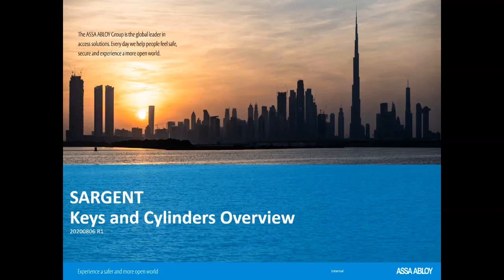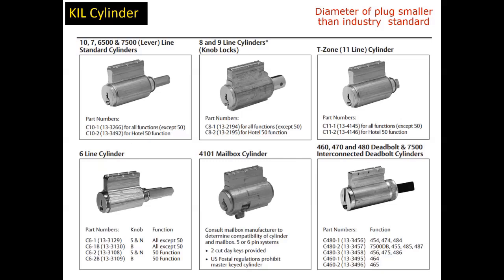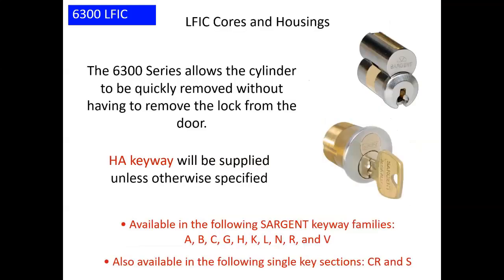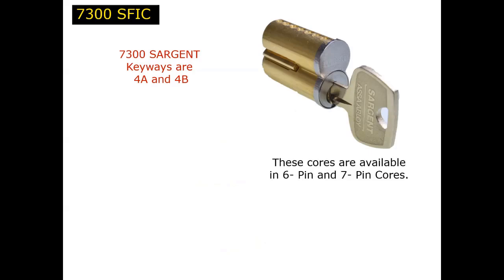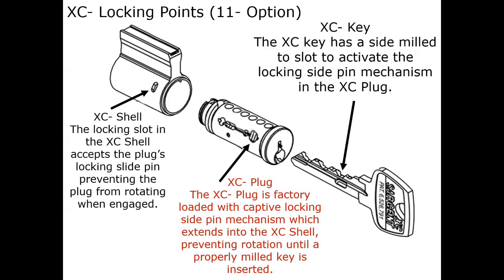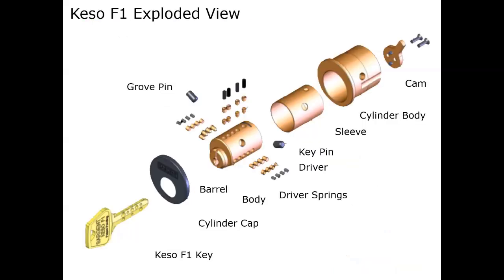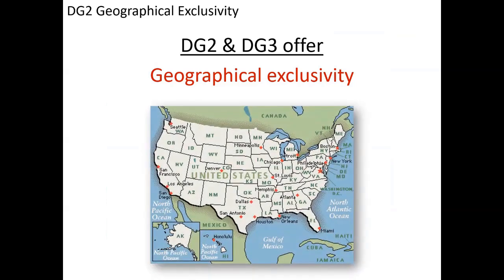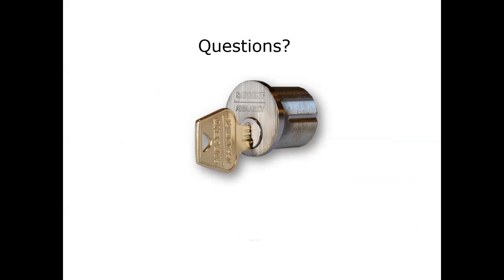SARGENT Cylinder Product Overview By Russell Corriveau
SARGENT cylinder & door hardware overview